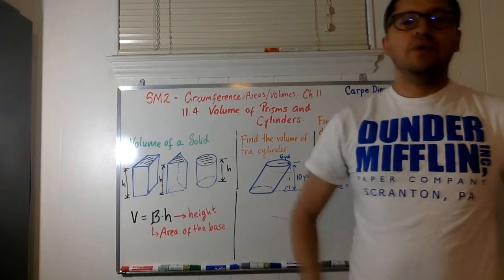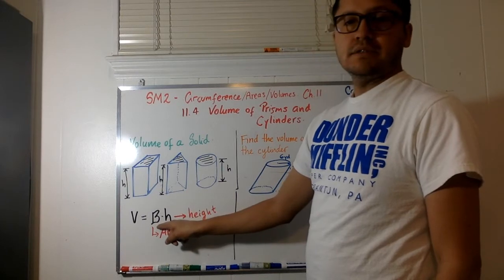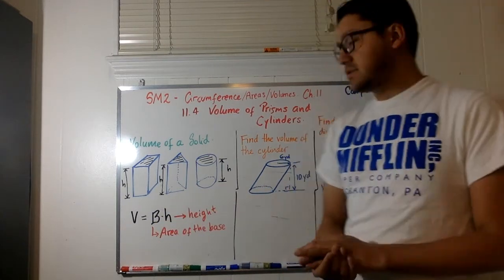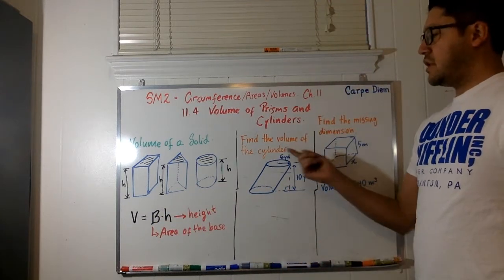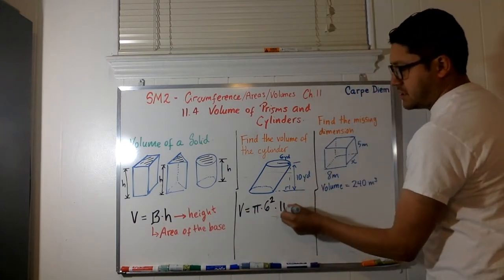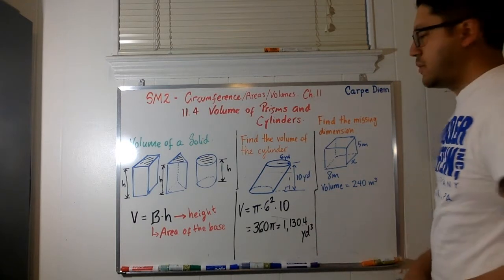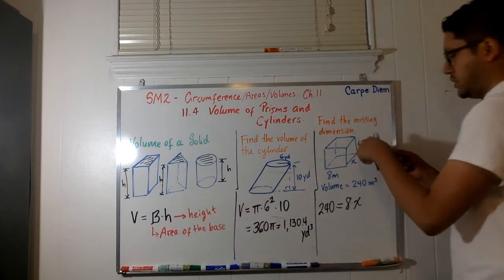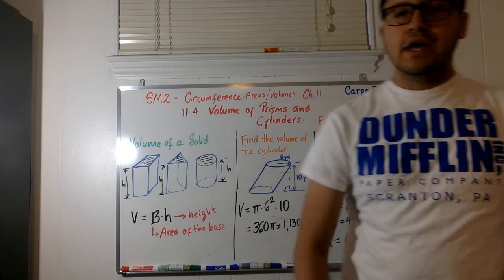Timpview - SM2 - Lesson 11.4 - Volumes